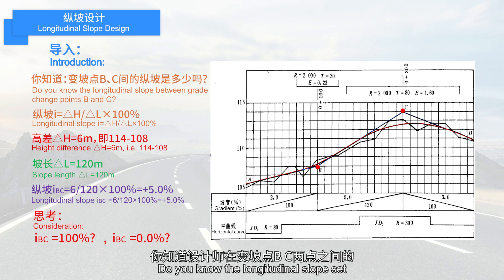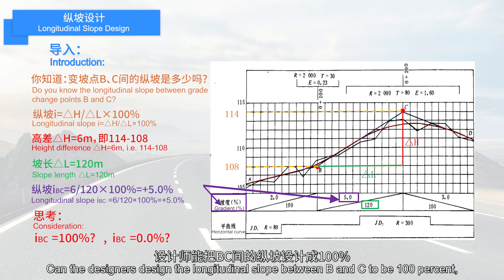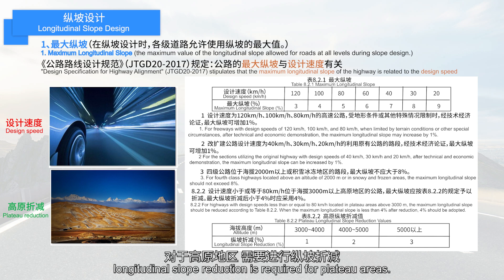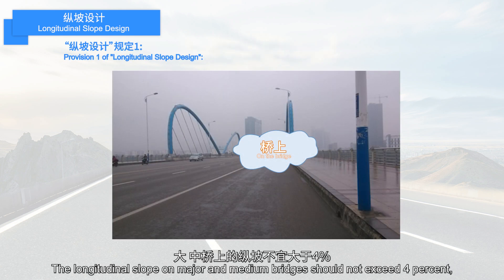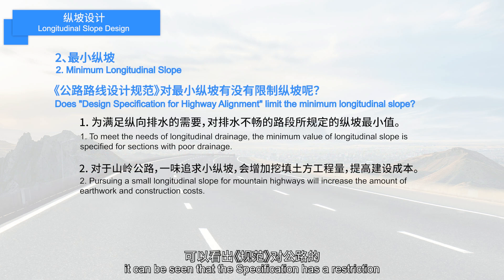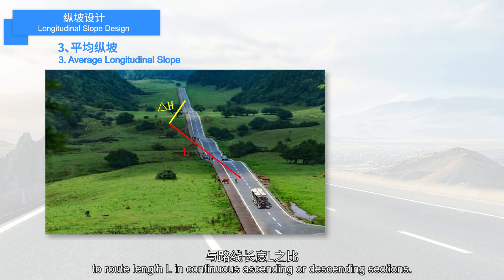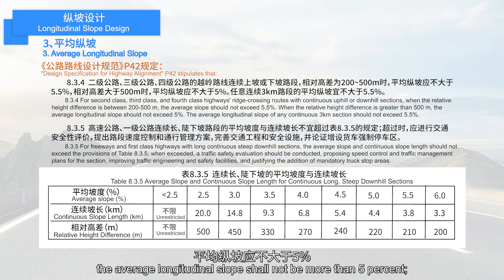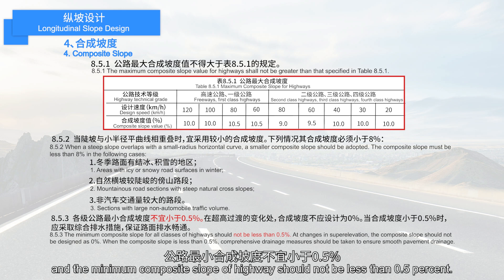14 Longitudinal Slope Design